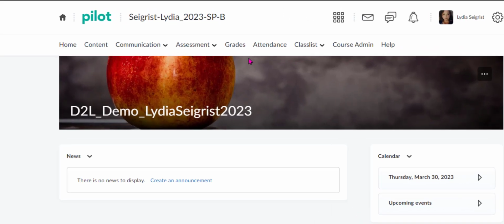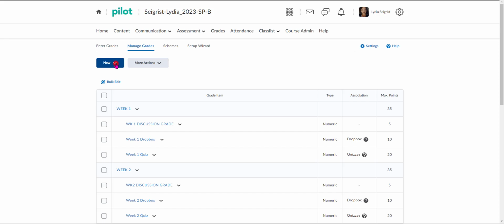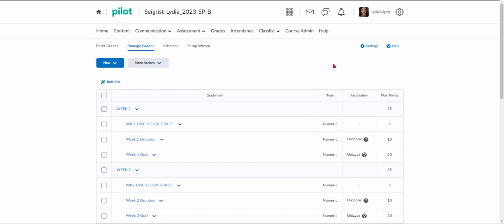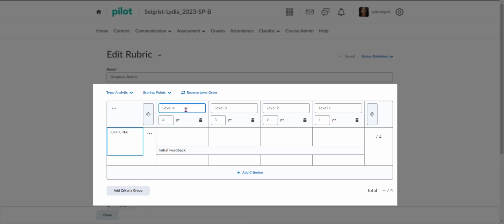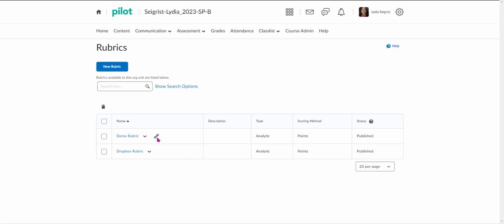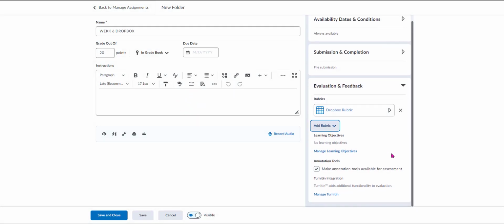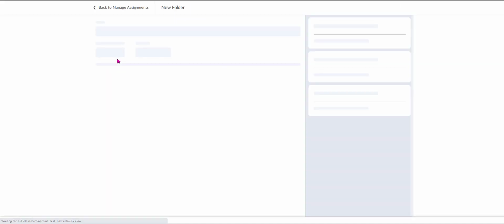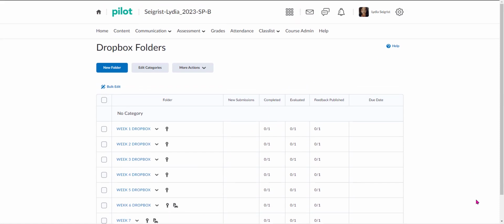Brightspace Tutorial: Dropbox Assignments With Plagiarism Detection & Rubrics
Brightspace allows you to add plagiarism detection and rubrics to assignments.